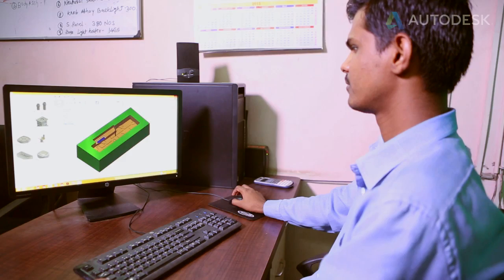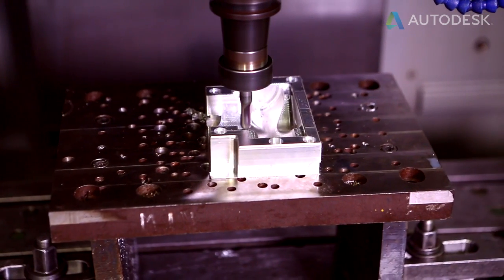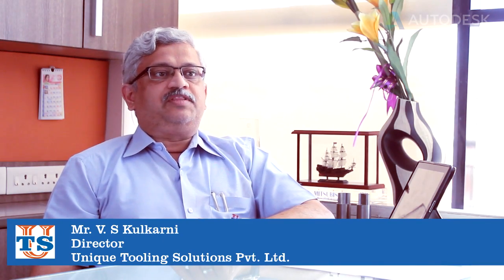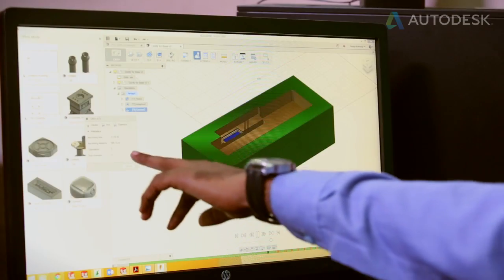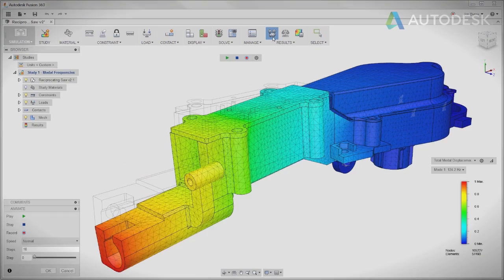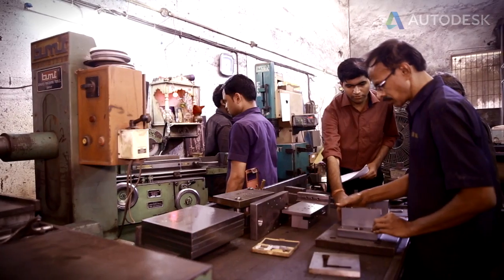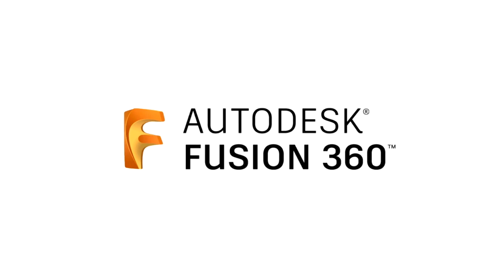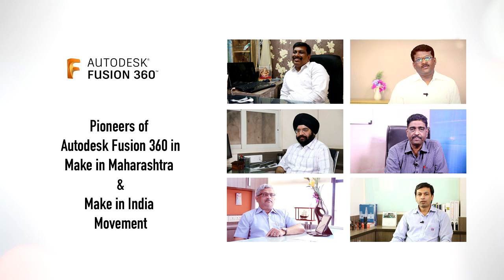Fusion 360 Pioneers in India sharing their experience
Autodesk, Inc., one of the leading 3D design technology companies in the world, has partnered with the Government of Maharashtra and signed a Memorandum of Understanding (MoU) to provide advanced design technology to local Micro, Small and Medium scale Enterprises (MSMEs).  May 5, 2016, onwards, Fusion 360, a Computer Aided Design (CAD) and Computer Aided Manufacturing (CAM) software tool that is cloud based will be available at very approachable terms to MSMEs registered with the Department of Industries, Government of Maharashtra, and with annual turnover less than INR one crore. Also, for the MSMEs with an annual turnover of more than one crore, the software tool will be available via Maharashtra government’s Mahaonline portal at a price of INR 1999 (plus taxes) with a two years validity.